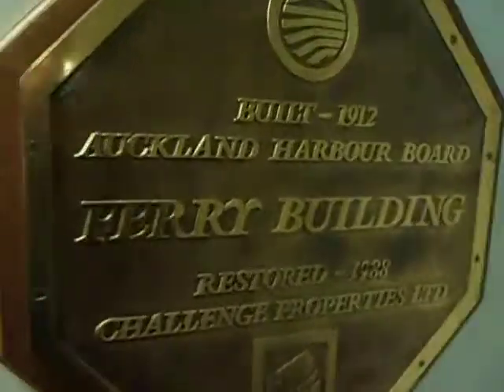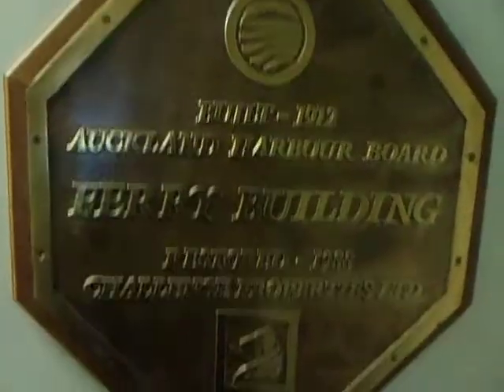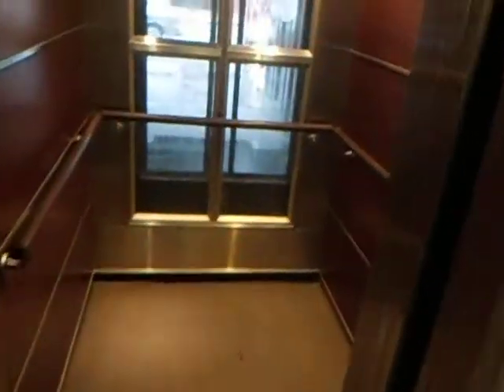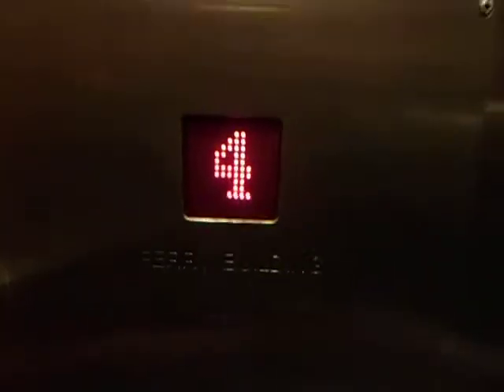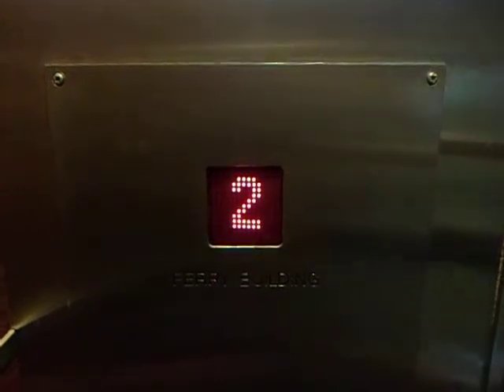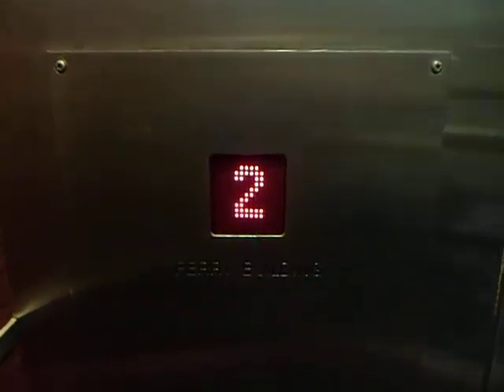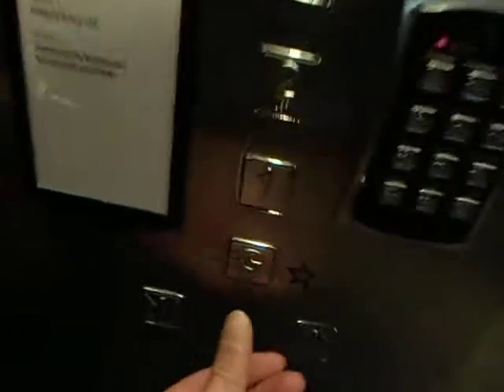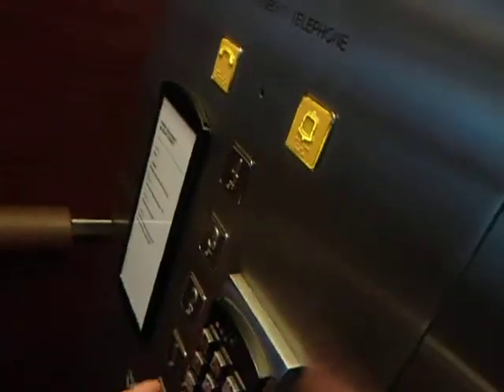Generic Lift at Auckland Ferry Terminal Offices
Stupid Generic, but nice glass windows and I like the Red Dewhurst Buttons.